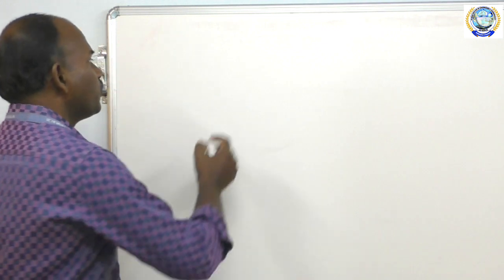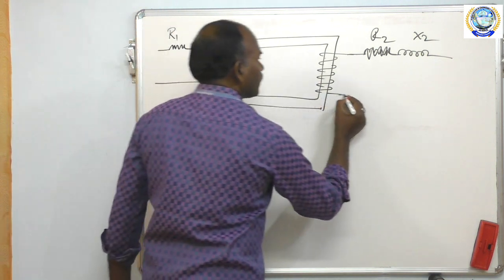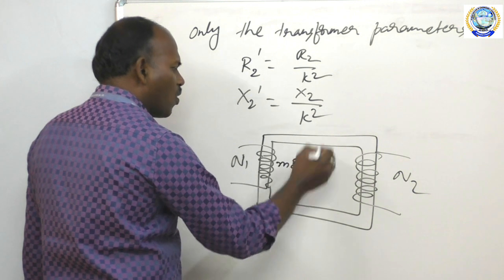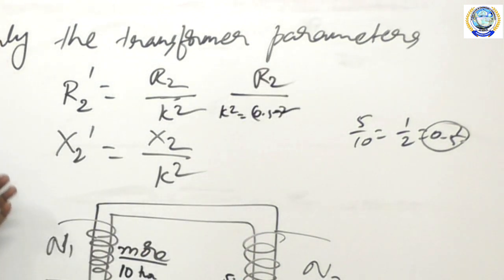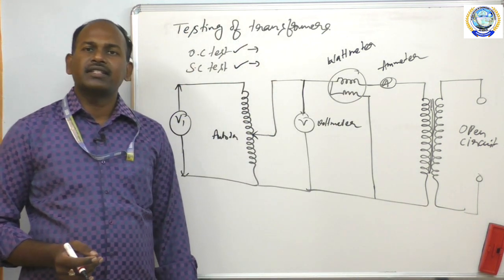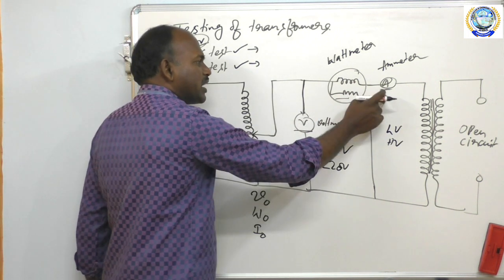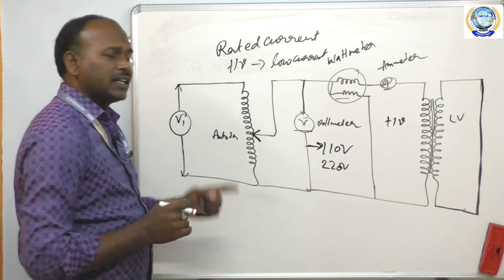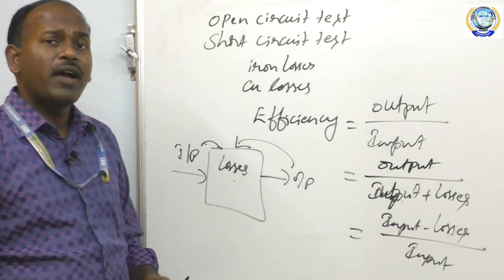I B TECH II SEM BEEE & BEE COMMON TOPIC [TRANSFORMERS] (PART-02)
ELURU COLLEGE OF ENGINEERING & TECHNOLOGY
I. B.TECH II SEM TRANSFORMERS COMMON TOPIC  [(UNIT-III FOR BEEE)& UNIT-II FOR BEE)] (R19 Regulation)
TOPIC: TRANSFORMERS (PART-02)